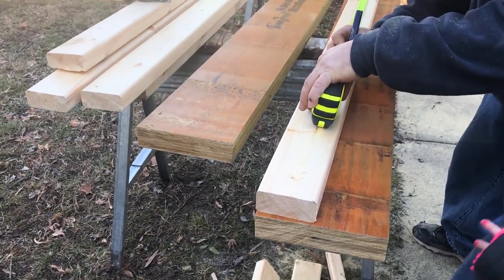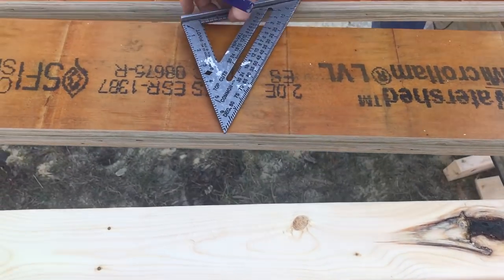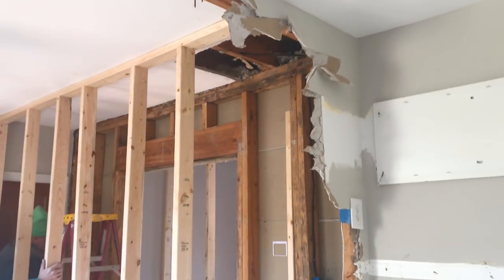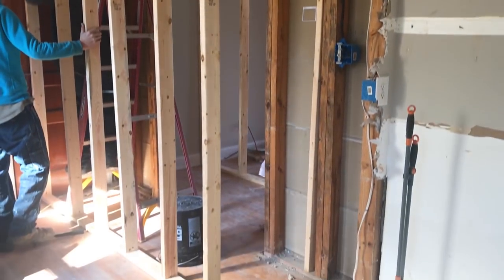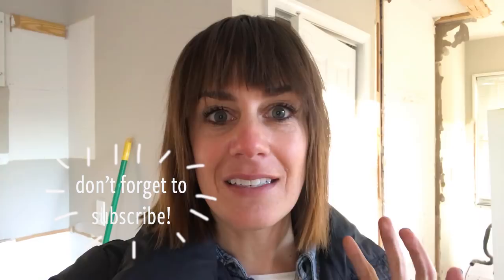Our Richmond Fixer Upper: How to Open Up A (Load Bearing) Wall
We demo-ed one wall ourselves, but when it came time to open up the main load bearing wall of the house, we called in the professionals. The new space is SO MUCH MORE OPEN AND BRIGHT!

We're renovating a 1500 sq ft historic Cape Cod house in Richmond, Virginia for our family of 5. Find a new video here each week with the progress of our fixer upper!